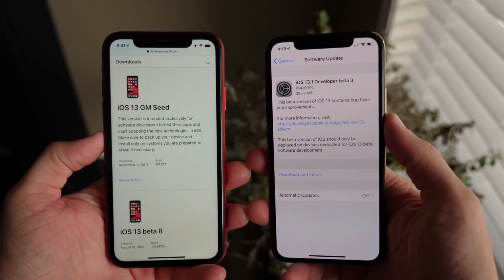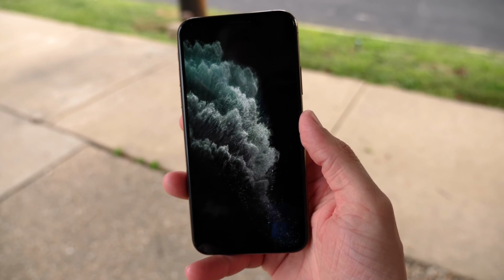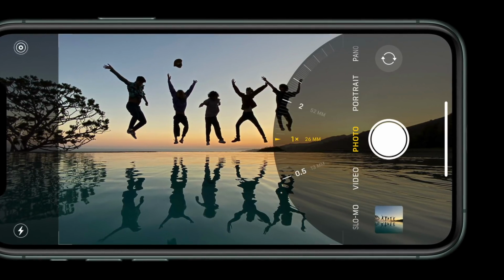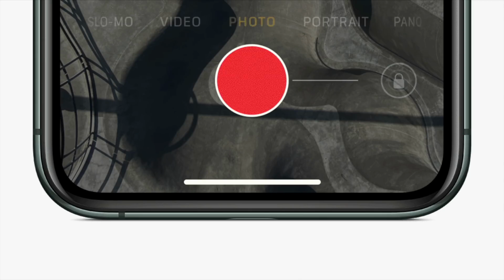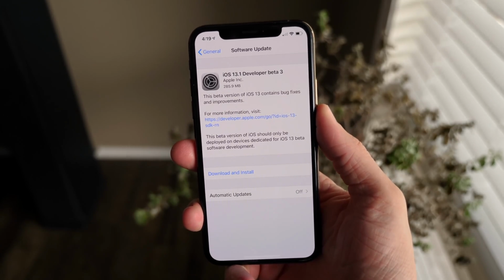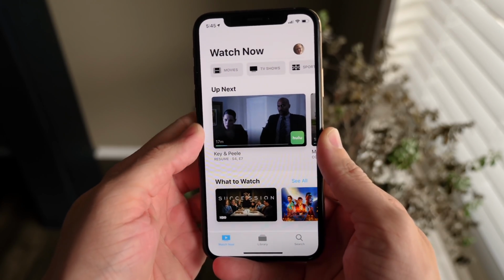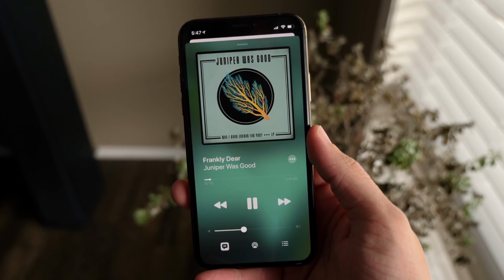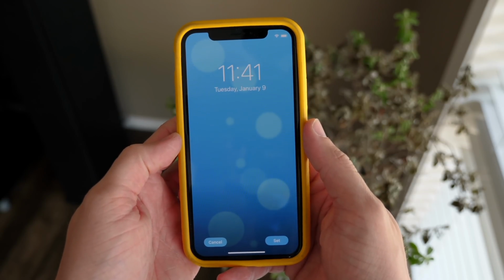iOS 13 GM & 13.1 Beta 3 Released + iPhone 11 Wallpapers!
Use codeword: iupdate

iOS 13's golden master release is out now for developers...but there is a severe lack of changes compared to previous years (expect for the UI changes on the new iPhone 11 and iPhone 11 Pro). That being said, iOS 13.1 beta 3 includes a new TV app icon and restores the cool music lyric visualizer functionality. iOS 13 releases to the public on September 19, with iOS 13.1 to follow on September 30.